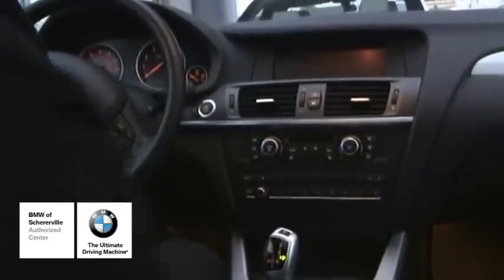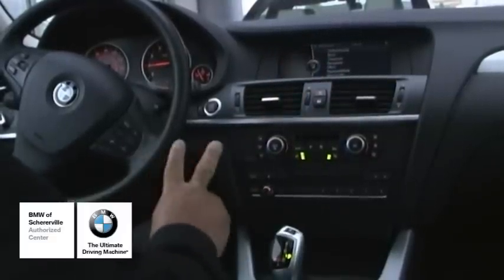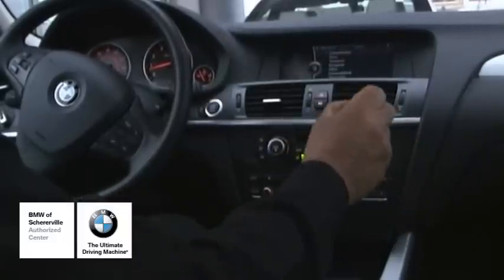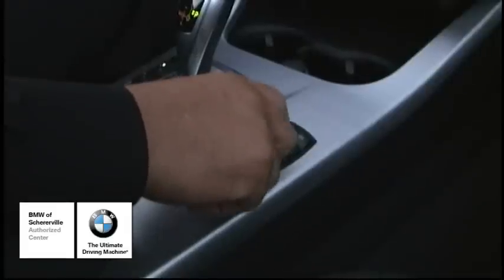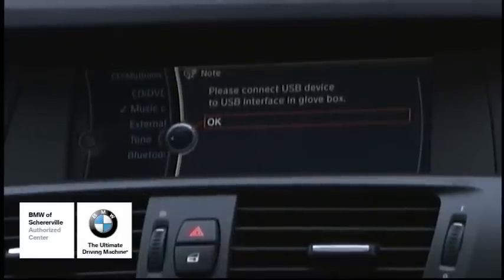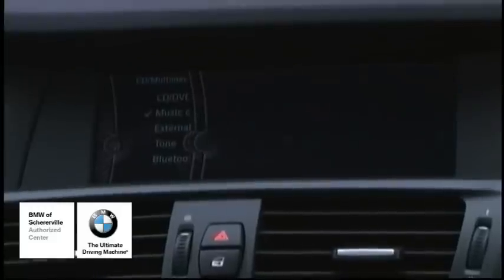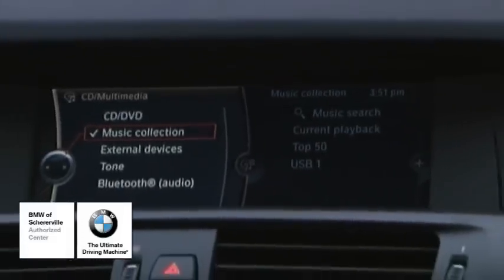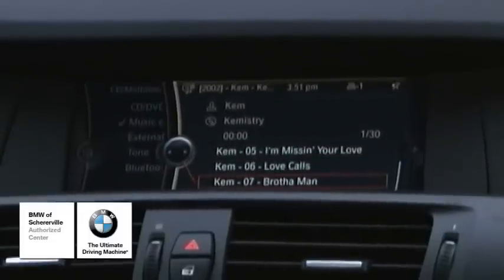Downloading Music to your BMW!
BMW of Schererville Indiana's Own William Laboy shows customers how to easily download your music library into your BMW and import it into your iDrive for a great music experience. Our Delivery Coordinator will ensure complete satisfaction, making sure you have the best tunes installed on your 1-Series, 3-Series, X3, X5, 5-Series and 7-Series BMW.